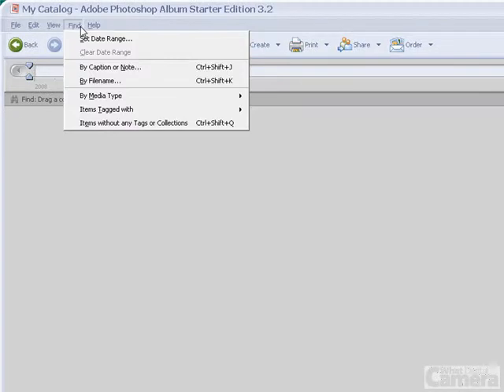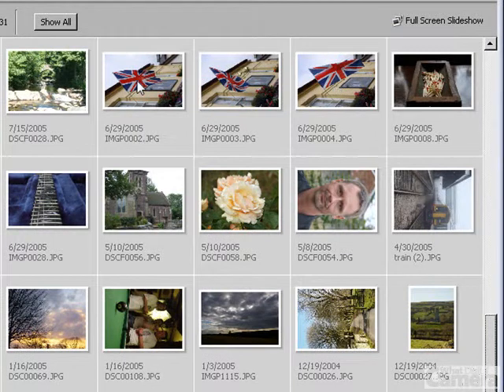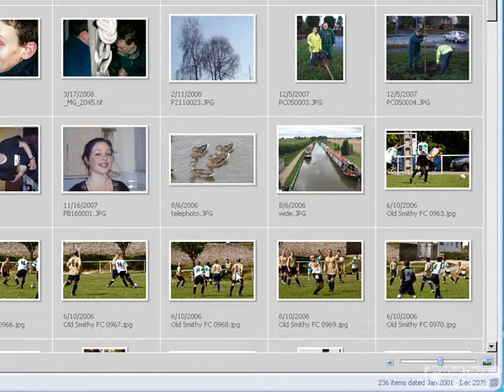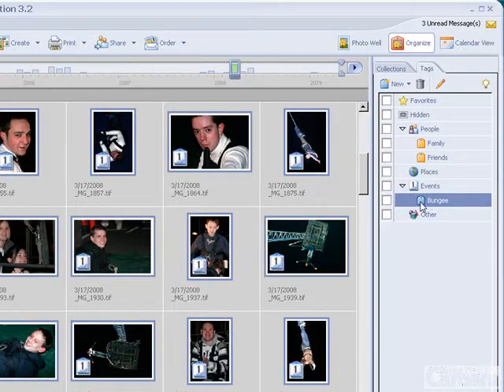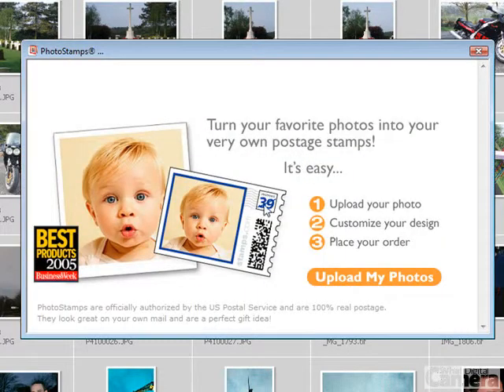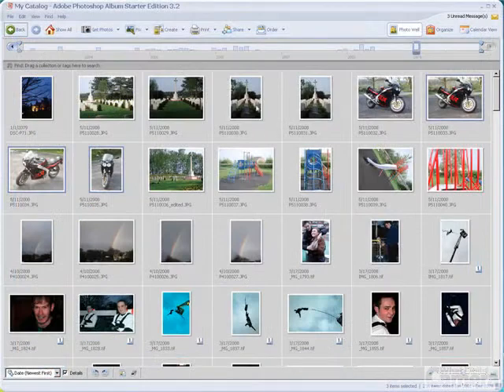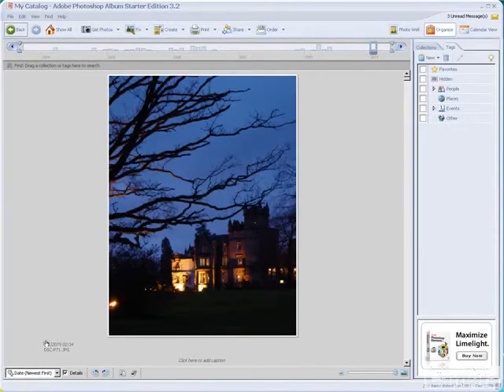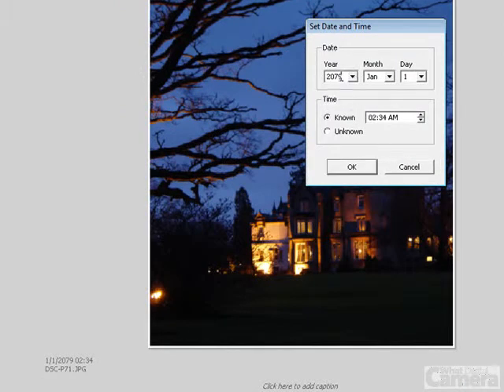Adobe Starter Edition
audition